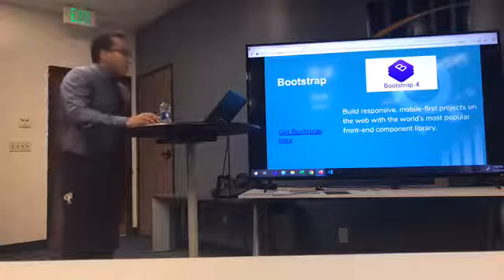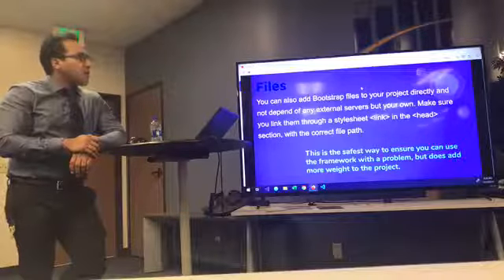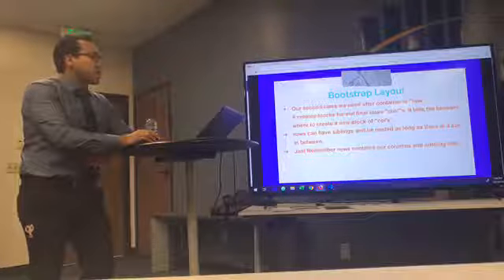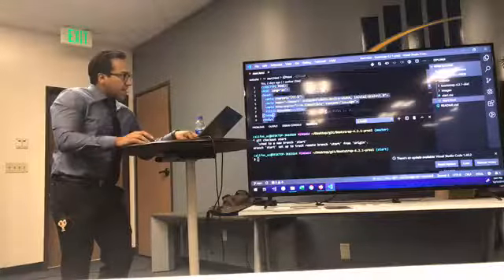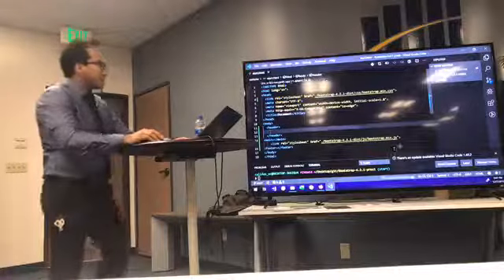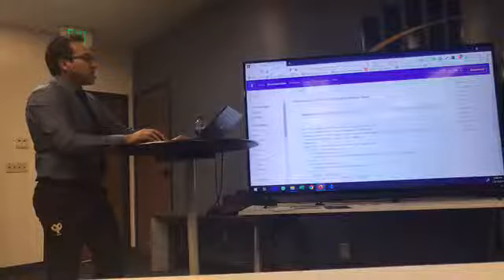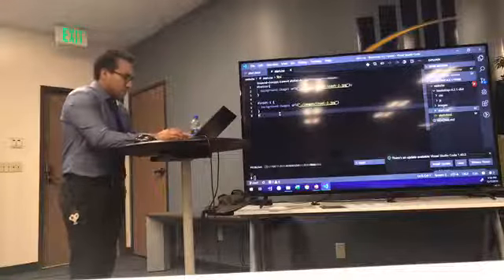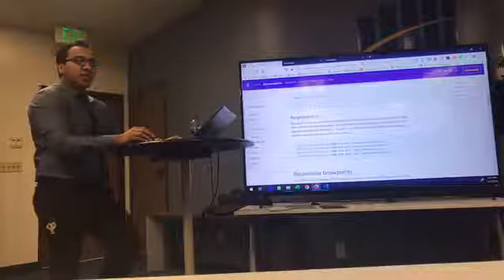Quickstart with Bootstrap - An Open Source Toolkit for Web Development by Luis Velazquez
The primary focus of this talk is to provide a brief and beginner friendly overview to Bootstrap for web development.